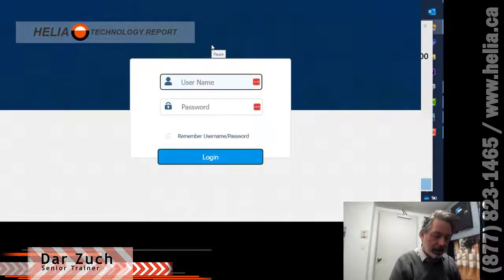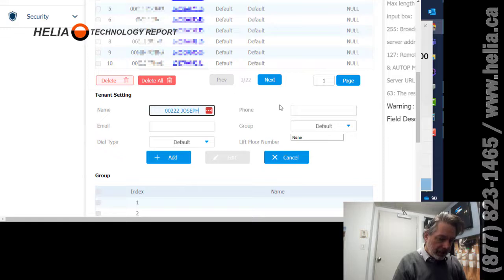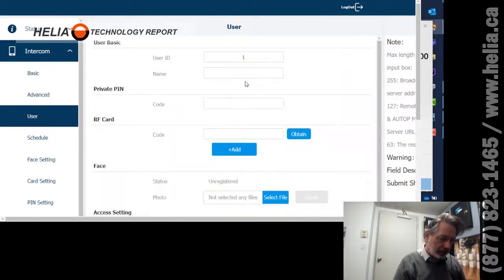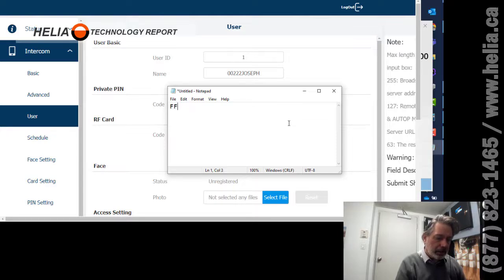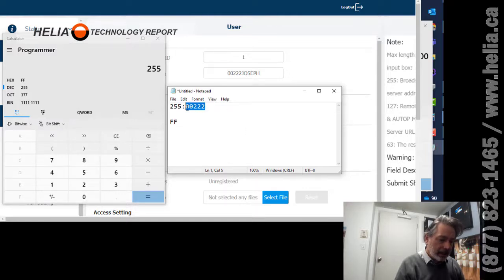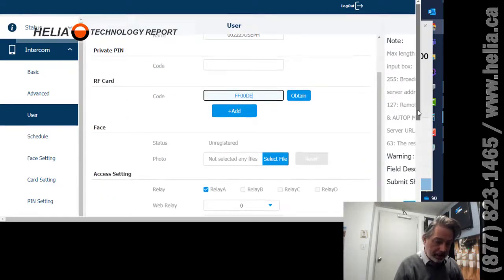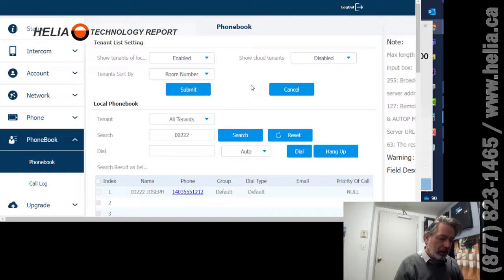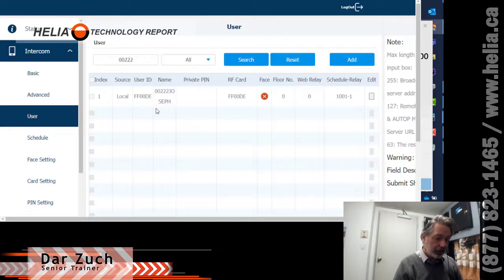Add New Tenant with Elevator Control to Akuvox X916 and Akuvox R29 Intercoms